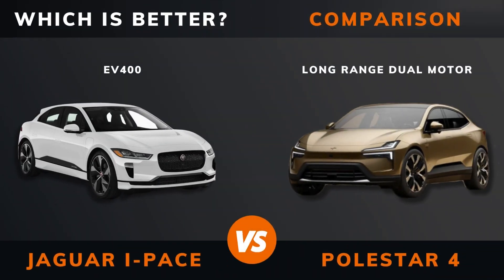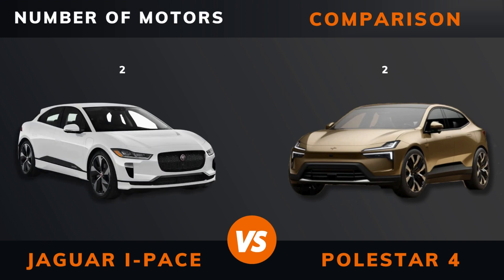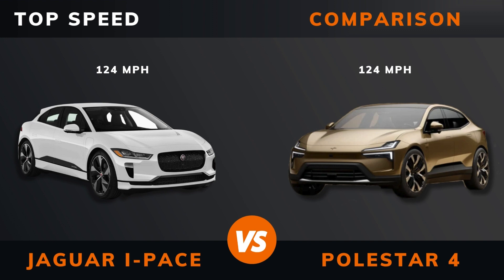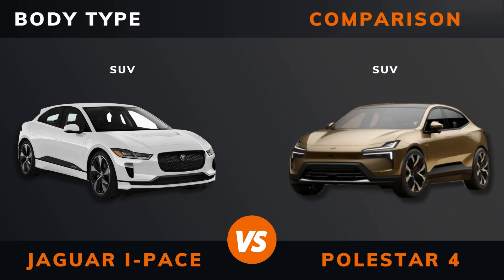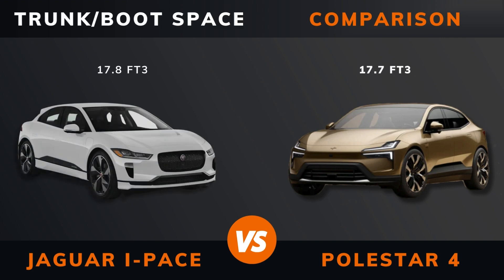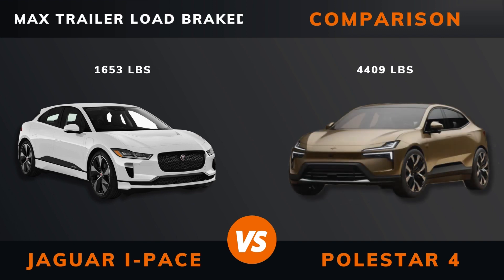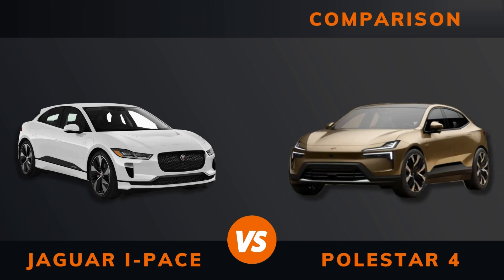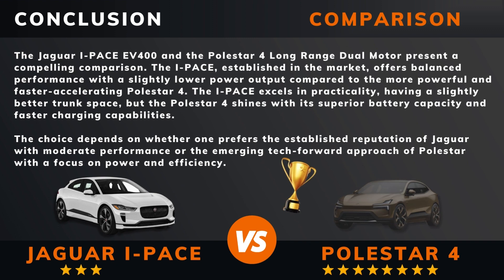Jaguar I-PACE EV400 vs Polestar 4 LR DM (2024) | Which is better?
Jaguar I-PACE EV400 vs Polestar 4 Long Range Dual Motor (2024) | Which is better?

In this video, we take a look at the Jaguar I-PACE EV400 vs Polestar 4 Long Range Dual Motor (2024). We delve deep into the specifications of each vehicle, putting them head-to-head in a detailed analysis to determine which one stands out as the superior choice for discerning drivers.

00:00 - Intro
00:07 - Year
00:14 - Pricing
00:21 - Power
00:28 - Torque
00:35 - Number of Engines
00:42 - Drive
00:49 - Acceleration 0 to 60 Miles per Hour
00:56 - Acceleration 0 to 100 Kilometres per Hour
01:03 - Top Speed
01:10 - WLTP Range
01:17 - WLTP Consumption
01:24 - Battery Type
01:31 - Battery Capacity
01:38 - Body Type
01:45 - Length
01:52 - Width
01:59 - Height
02:06 - Wheelbase
02:13 - Weight
02:20 - Trunk Boot space
02:27 - Frunk Space
02:34 - Max Roof Load
02:41 - Max Trailer Load Braked Unbraked
02:48 - Ground Clearance
02:55 - Seats Max
03:02 - DC Fast Charging
03:09 - DC CCS Port
03:16 - Charge Port Location
03:23 - Dedicated EV Platform
03:30 - Euro N-Cap Stars
03:37 - The Winner